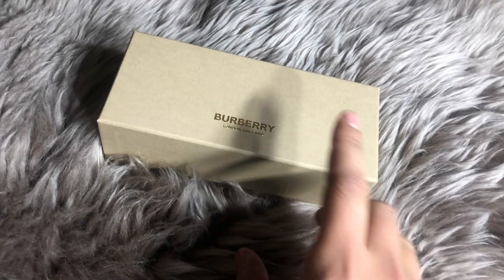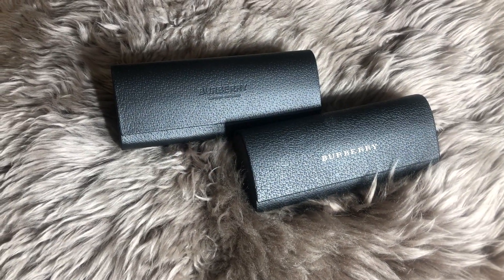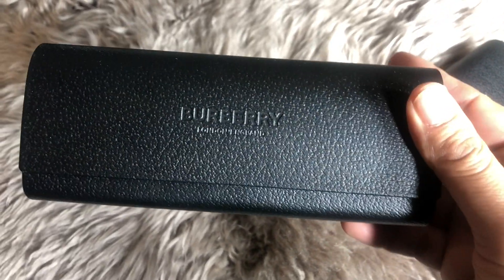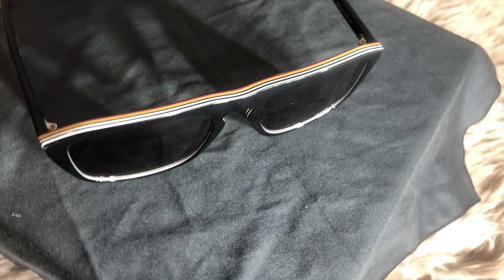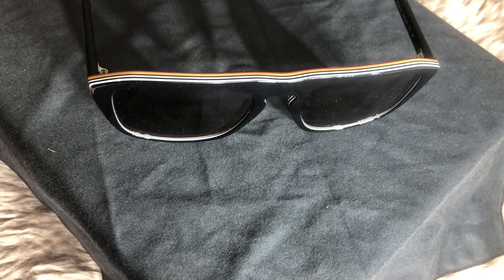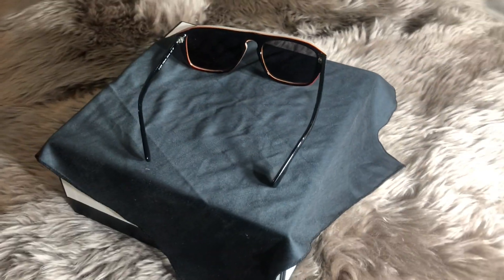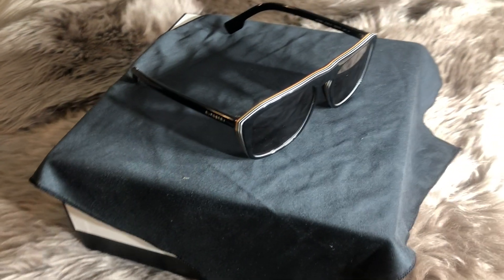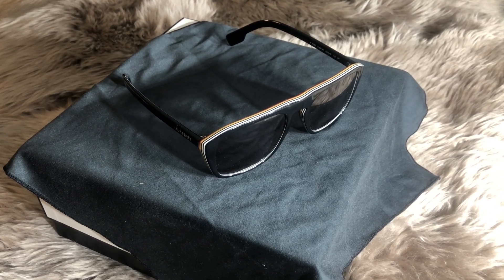Burberry Sunglasses | BE4286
Unboxing sunglasses from Burberry.